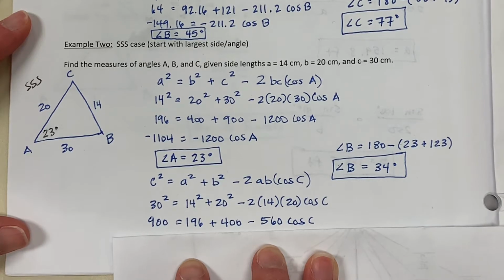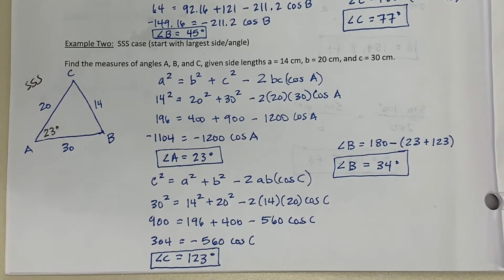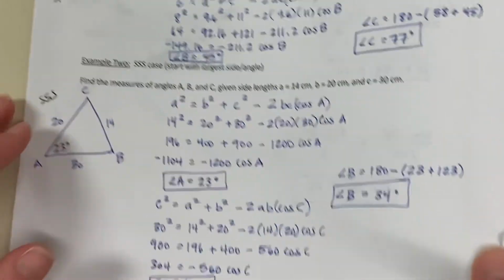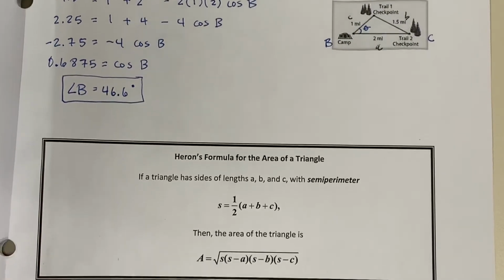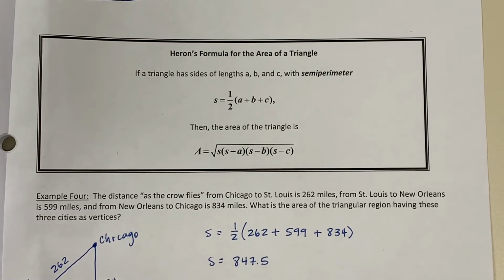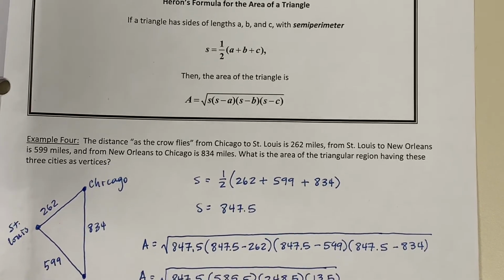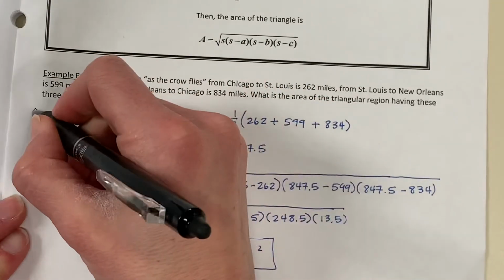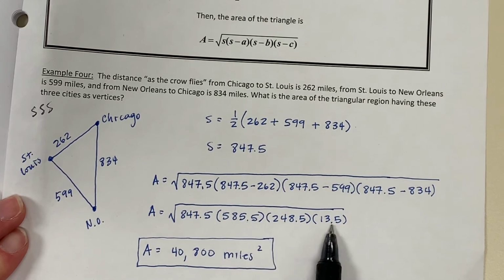4.7 Law of Cosines examples 2-4